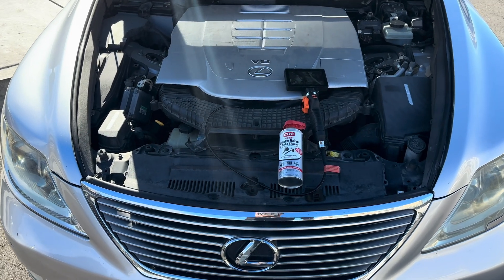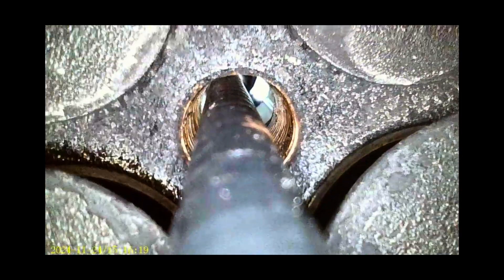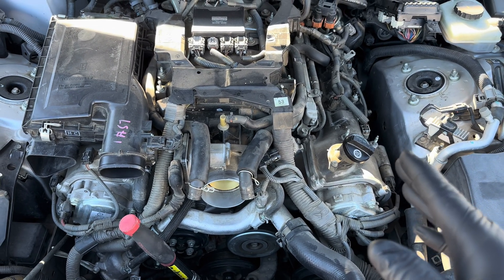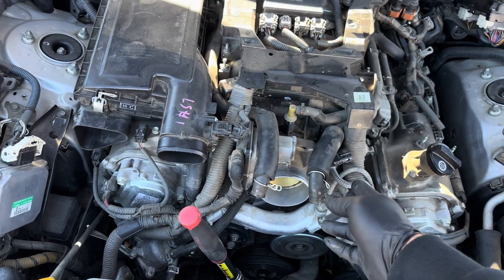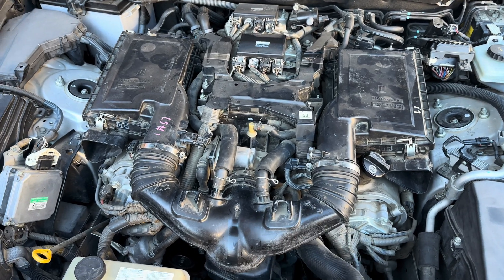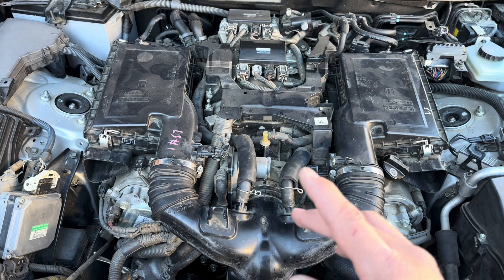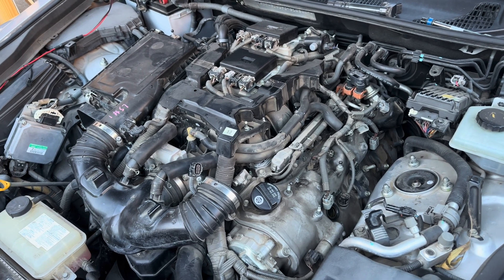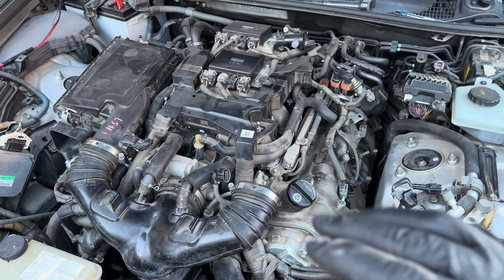Does CRC Intake Valve Cleaner work?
Testing CRC’s intake valve and turbo cleaner. Before and after, results speak for themselves.

Find CRC here

Scope